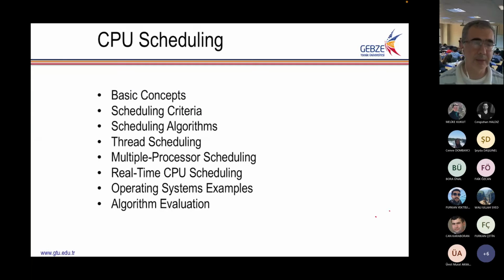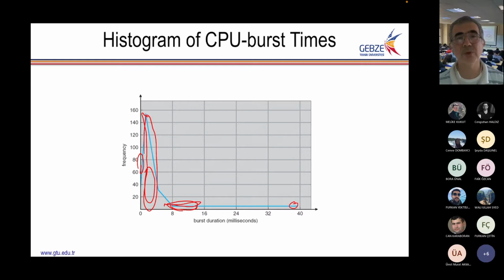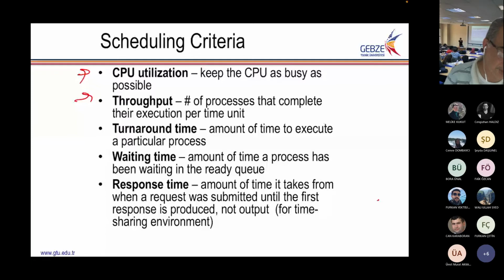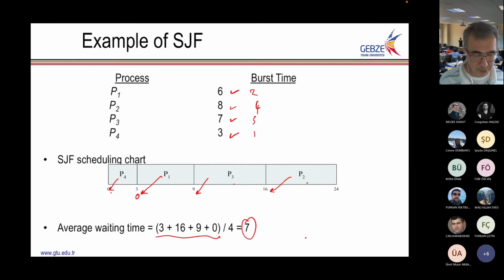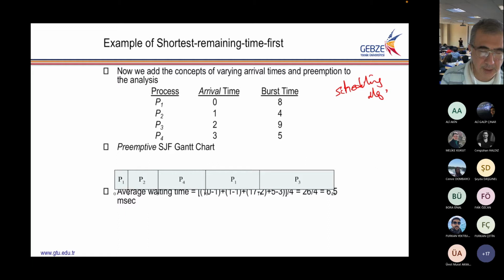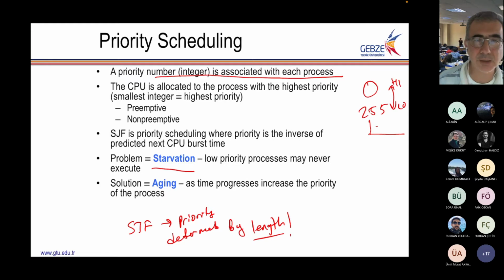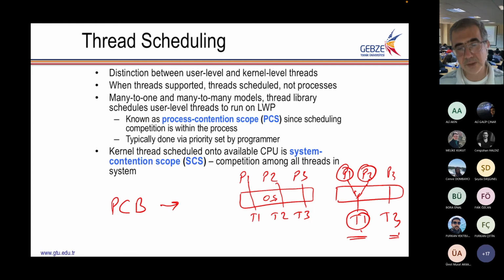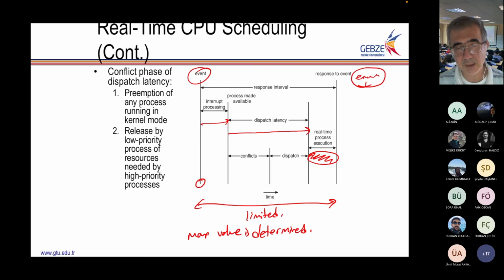CSE 513 - LECTURE 3 - Advanced Operating Systems